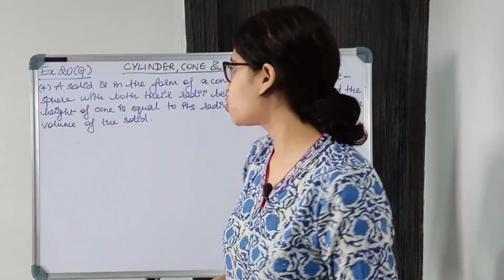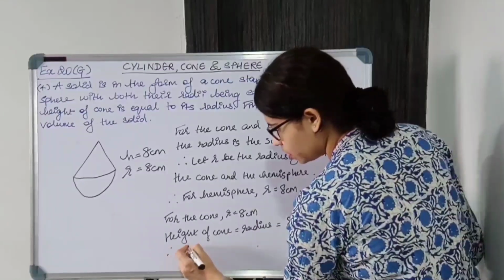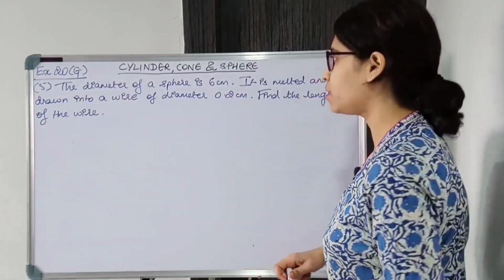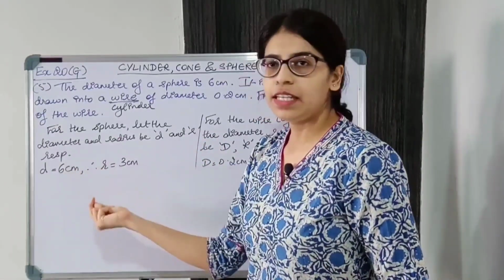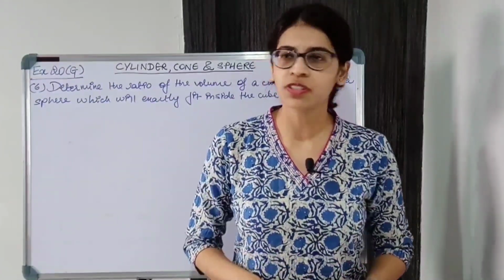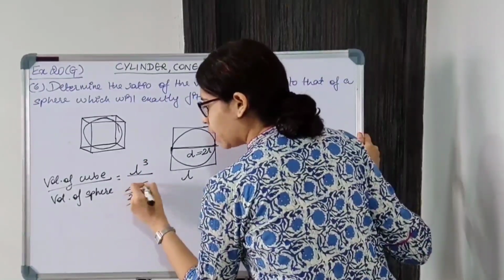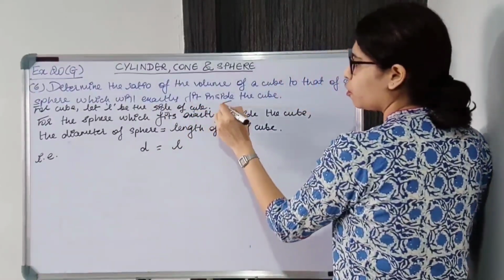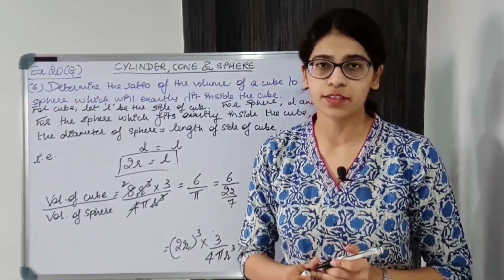ICSE Class 10 Maths | Ex.20G (Q4-Q6) | Cylinder, Cone & Sphere | Mensuration | Concise Selina Answer